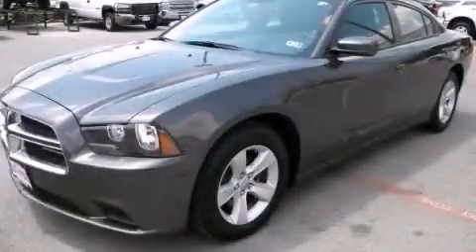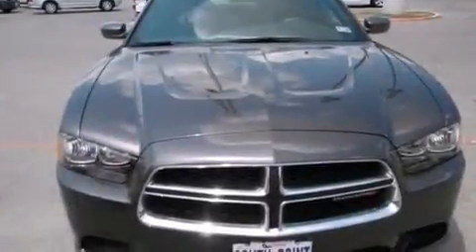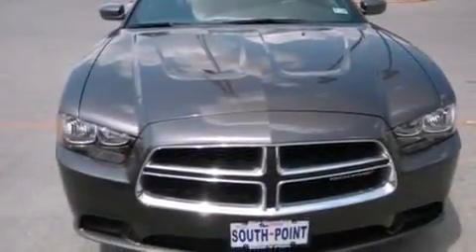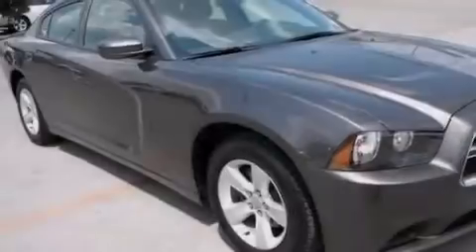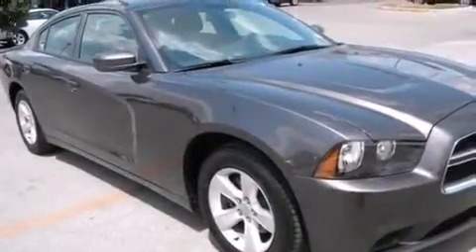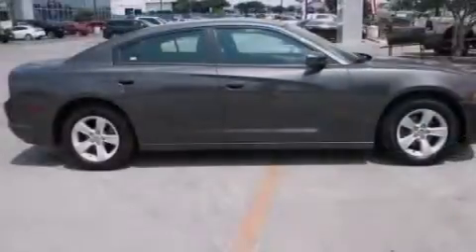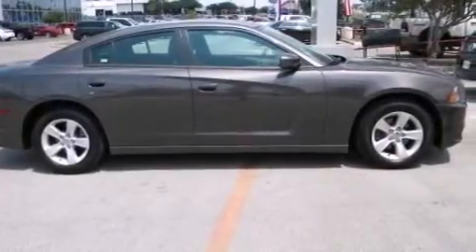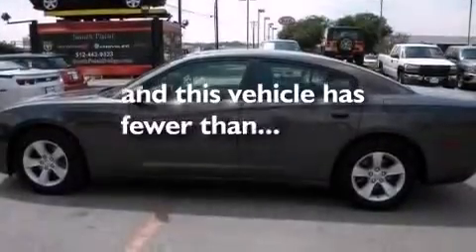2013 Dodge Charger Austin TX 78745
We have been honored to serve the Austin TX area , we promise that your experience at our dealership will exceed your expectations ! Year : 2013 Make : Dodge Model : Charger Engine : 3.6L 24-Valve VVT V6 Engine Trans . : Automatic Miles : 14,500 Stock : P622476 South Point Chrysler Jeep Dodge 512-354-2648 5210 South I H 35 Austin , TX 78745